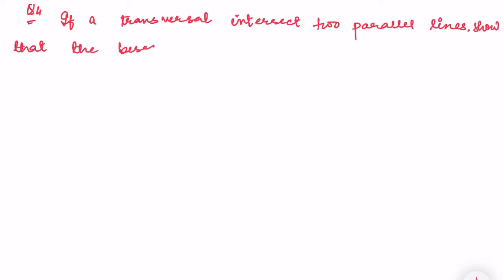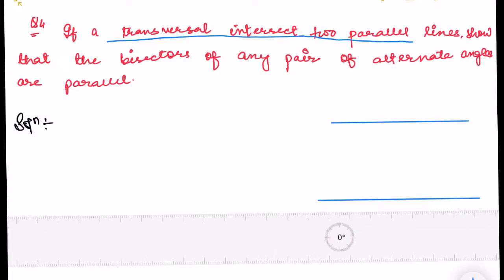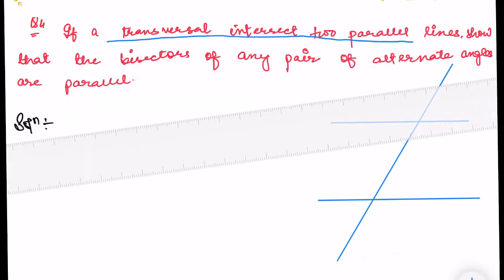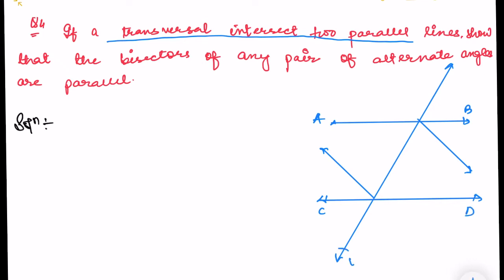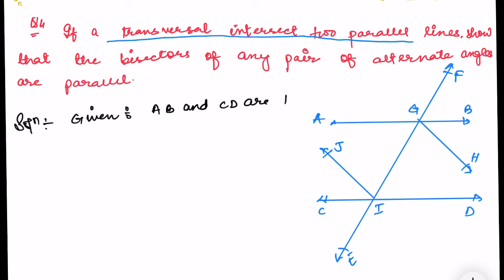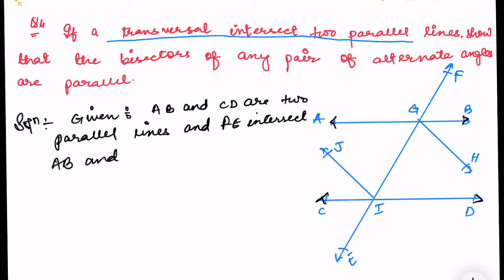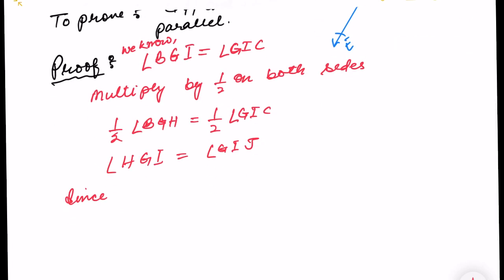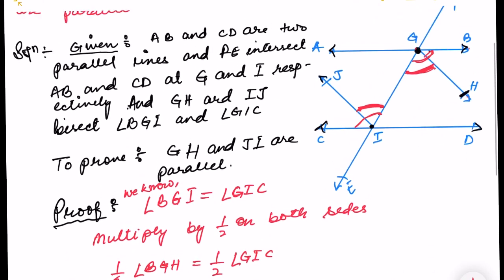LINES AND ANGLES || CLASS IX MATH EX 6.3 Q.4 || MANIPUR BOARD || GPS MANIPUR